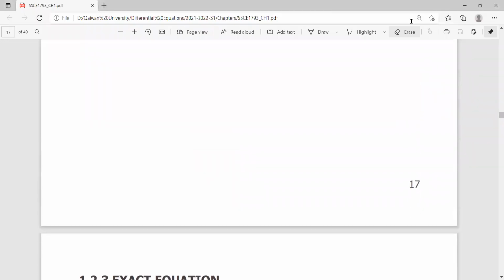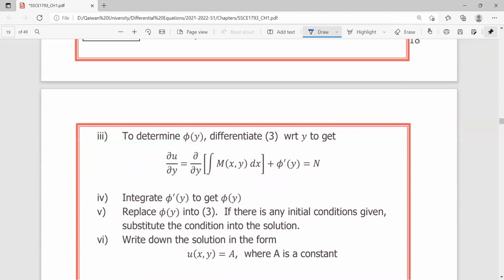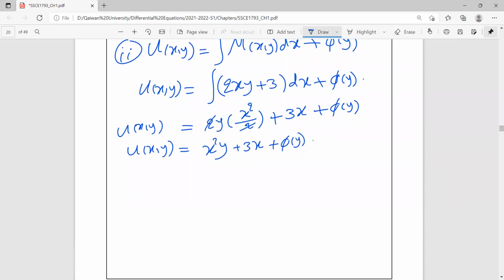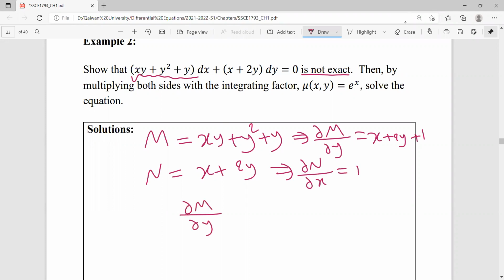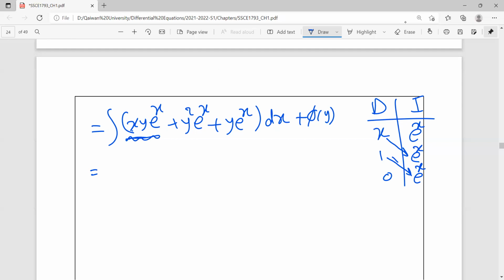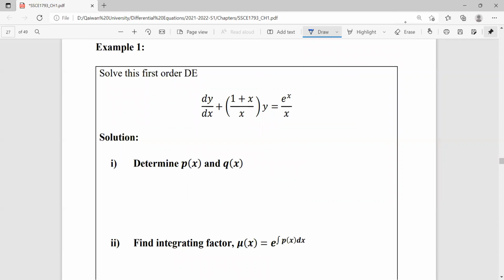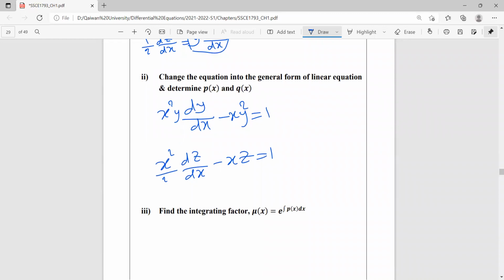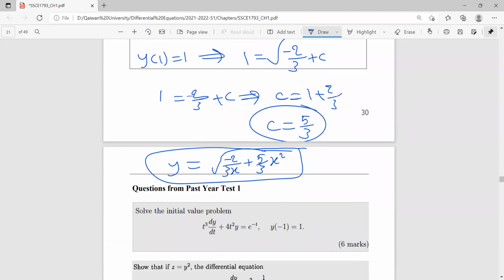DE Week 2 Lecture 1